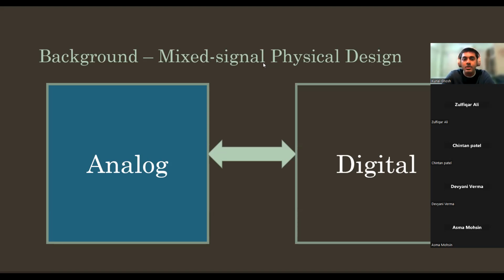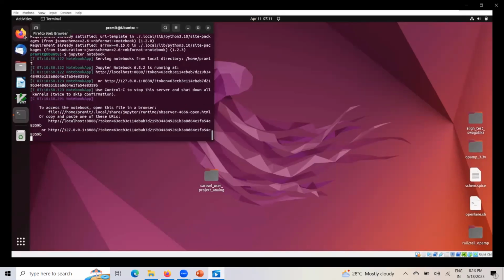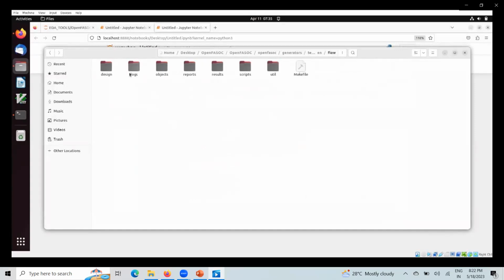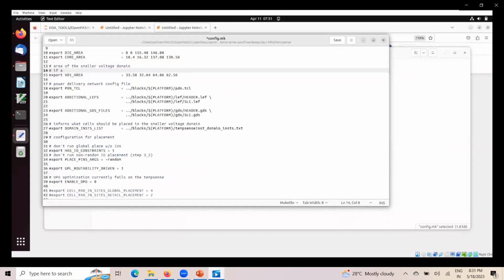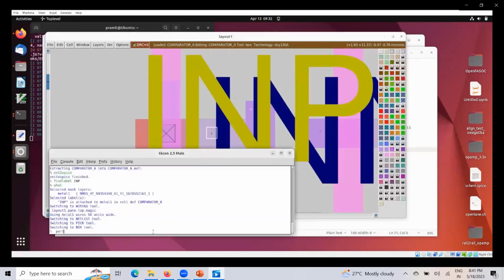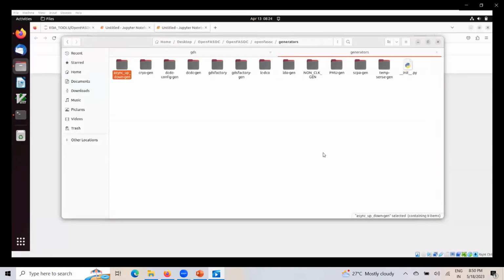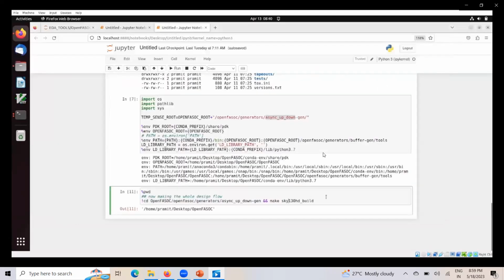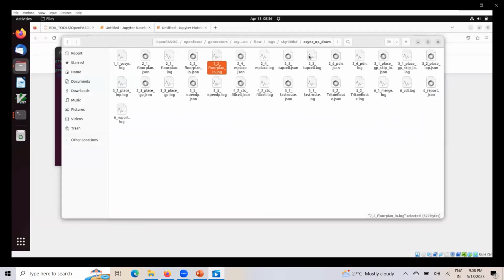OpenFASoC And ALIGN For Chip Core Generation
We are pleased to invite you to a free webinar where we will be discussing the innovative use of OpenFASoC and ALIGN tools for generating a complete core for a chip. This webinar aims to provide valuable insights into the process of designing analog blocks using Xschem, ALIGN, and Magic, as well as the significance of verilog files in linking various components of the OpenFASoC flow.

Agenda:

1) Introduction to OpenFASoC and ALIGN: Learn about these powerful tools and their role in generating a complete core for a chip.

2) Analog Block Generation with Xschem and ALIGN: Discover how Xschem is used to generate schematics and how ALIGN, along with Magic, aids in designing the layout for the analog block, specifically focusing on the creation of a self-toggling circuit called a ring oscillator.

3) 1-Bit ADC Analog Block Generation: Explore the process of using Xschem, ALIGN, and Magic to generate the schematic and layout for the 1-bit ADC analog block.

4) Verilog Files and OpenFASoC Flow: Understand the crucial role of verilog files in correctly linking the GDS and LEF files within the OpenFASoC flow. Learn about the top-level verilog file, "async_up_down.v," and the two macros, "COMPARATOR.v" and "RING_OSCILLATOR.v," which correspond to the cell names given in the GDS.

5) Flow Overview: Gain insights into the complete chip core generation flow, including steps such as Verilog cleaning and synthesis, APR, floorplanning, global placement, detailed placement, global routing, antenna check, and DRC check.

Our expert speaker will walk you through each step, providing practical tips and insights gained from real-world experiences. This webinar is ideal for chip designers, engineers, and enthusiasts who want to expand their knowledge of core generation using OpenFASoC and ALIGN tools.